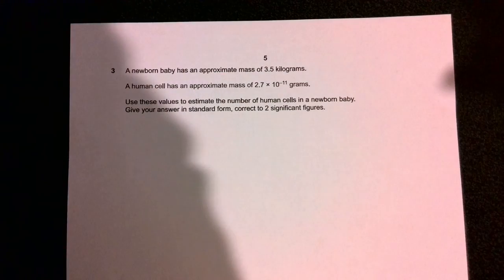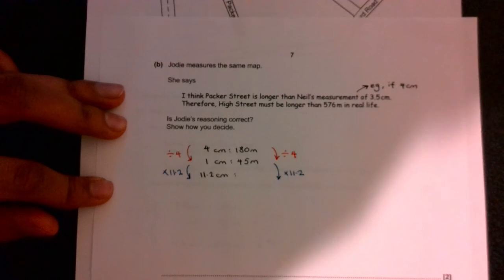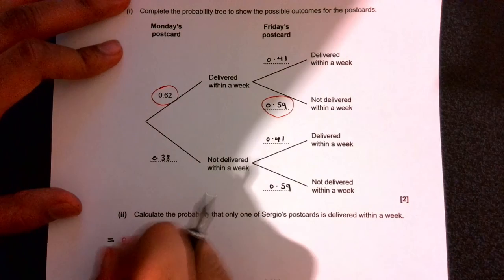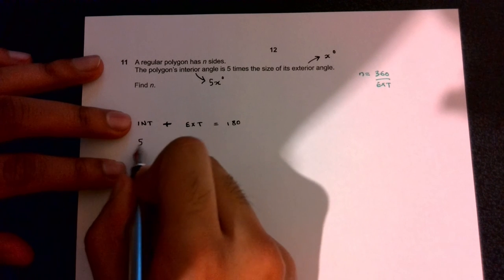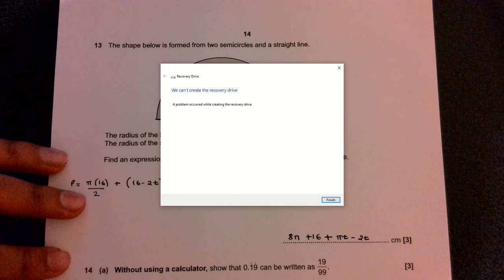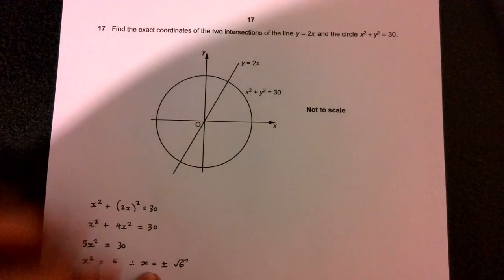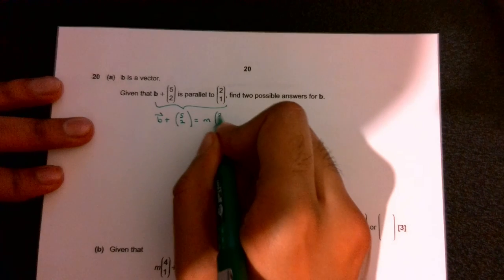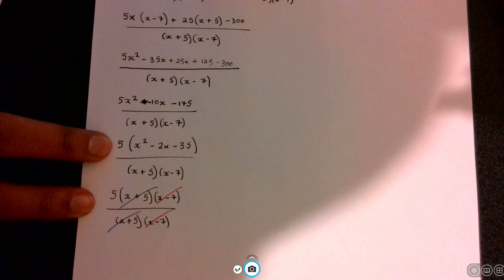OCR GCSE 9-1 Maths Higher November 2018 Paper 6